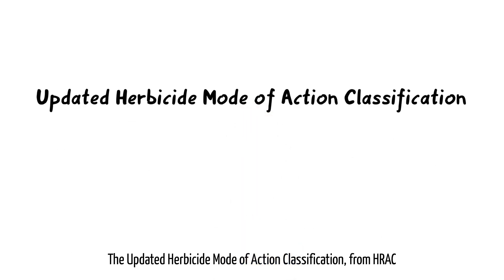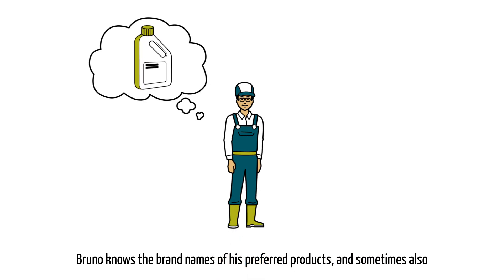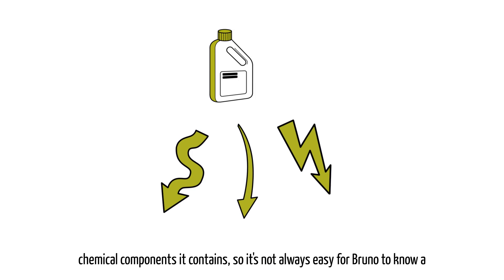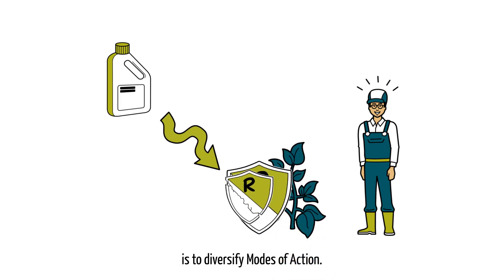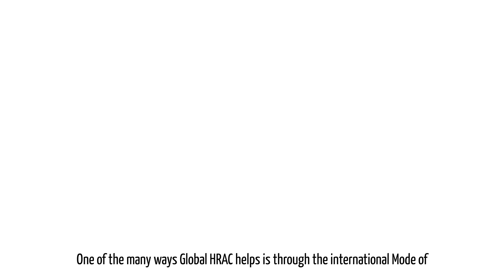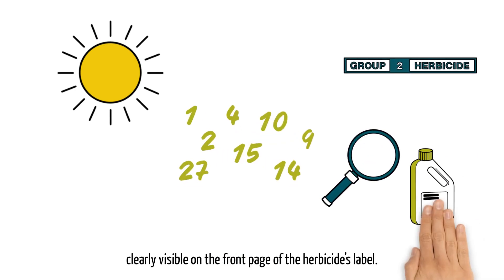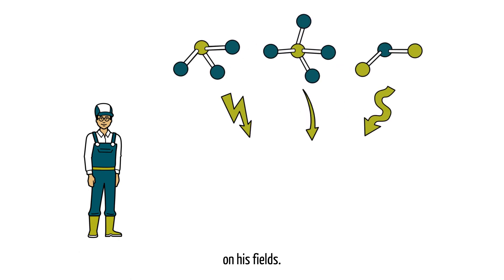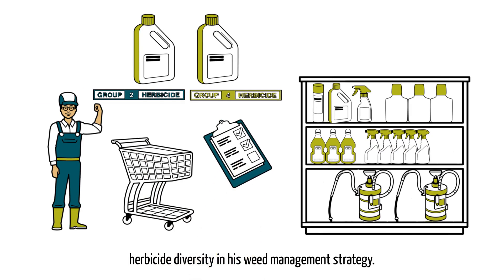The new herbicide modes of action classification from HRAC Global_English with English subtittles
NEW HERBICIDE MOA CLASSIFICATION AND PRODUCT LABELLING VIDEO

Please watch the video created by HRAC Global about the new MoA classification and product labelling.